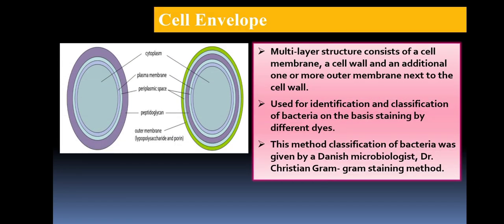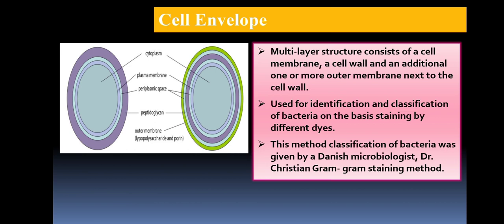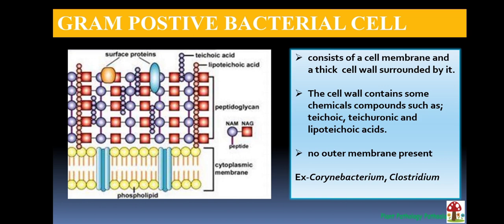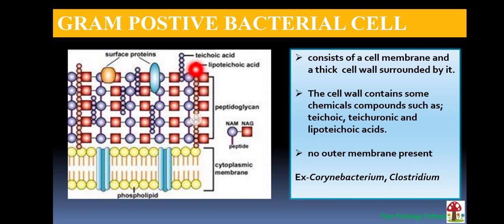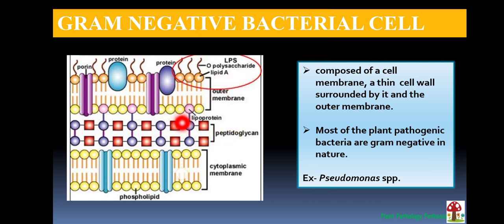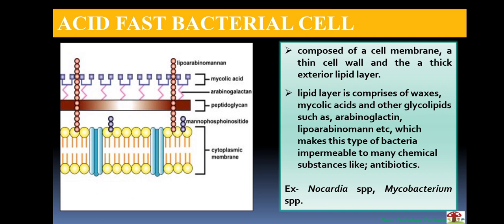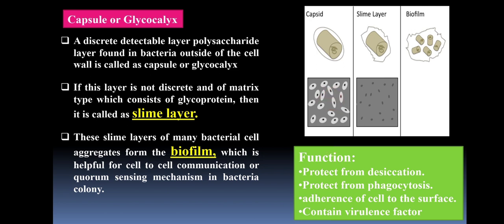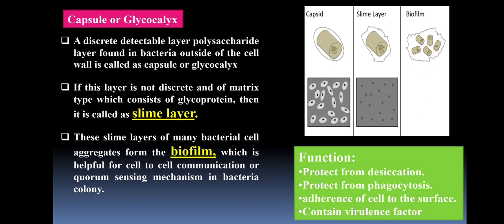Bacteriolgy lecture-4/ Cell envelope/ GRAM POSTIVE/GRAM NEGATIVE/ACID FAST BACTERIA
In this video, i have discussed about cell envelope present in bacteria with its function and about classification of bacterial based on the type of cell envelope present in it, i.e, GRAM POSITIVE, GRAM NEGATIVE AND ACID FAST BACTERIA.

👉 its important characteristics,
👉 Sexual and asexual mode of Reproduction
👉 List of important Diseases it causes
👉 life cycle

All about Genus
👉Important characteristics
👉Reproduction: Both sexual and asexual
👉Life cycle
👉Diseases it causes: Damping off and rotting

All about important characteristics of Kingdom- CHROMISTA